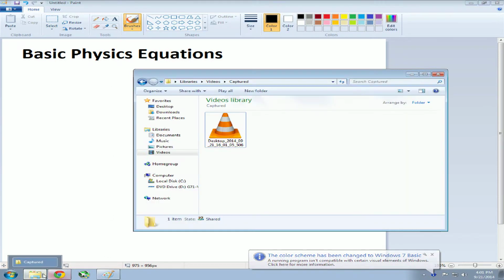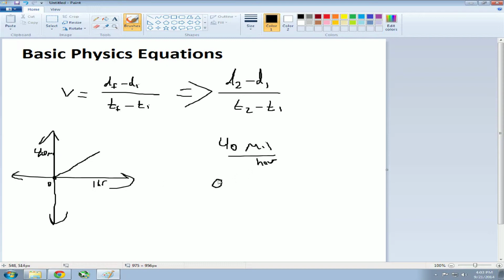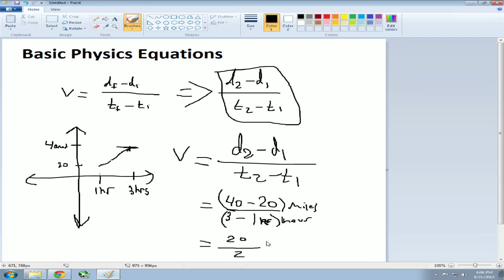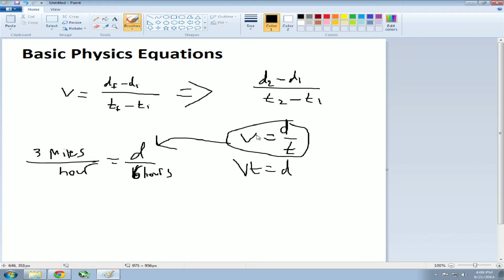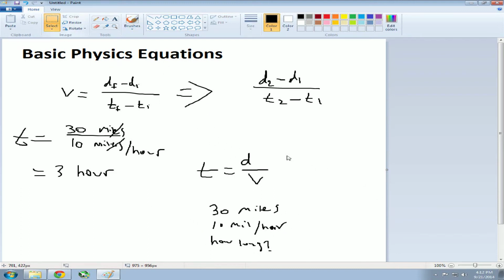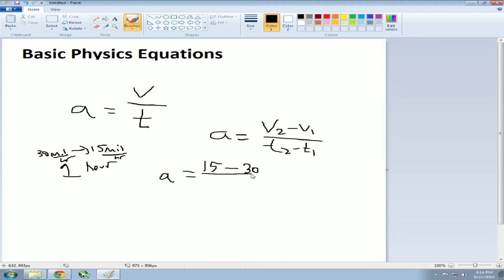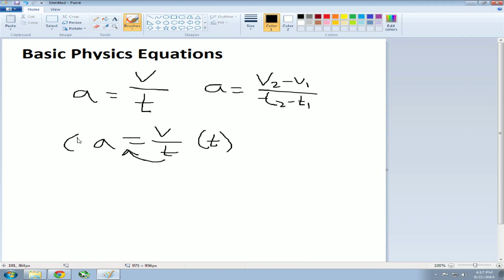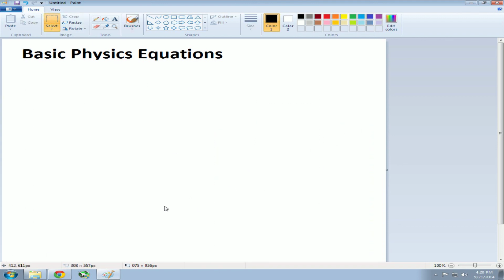Basic Physics, Introduction to Speed and Acceleration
For Elementary Physics